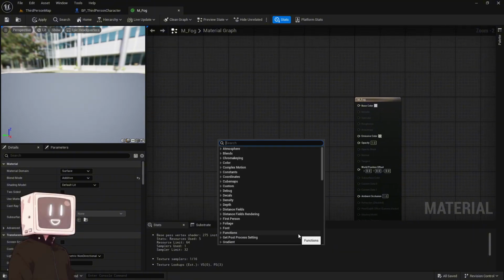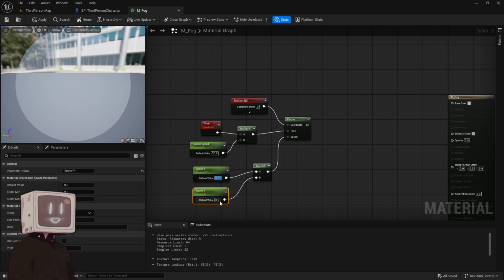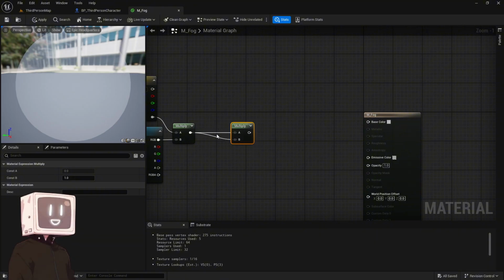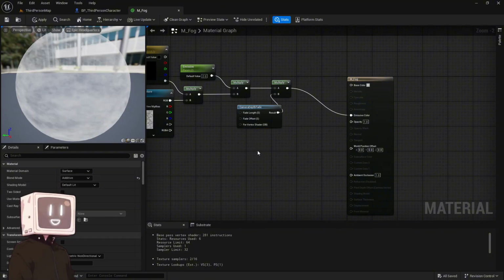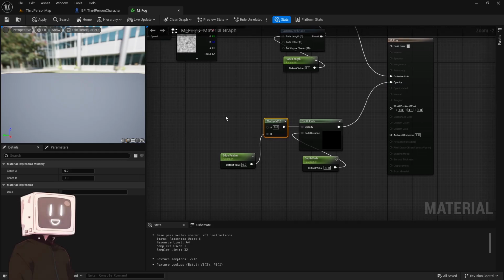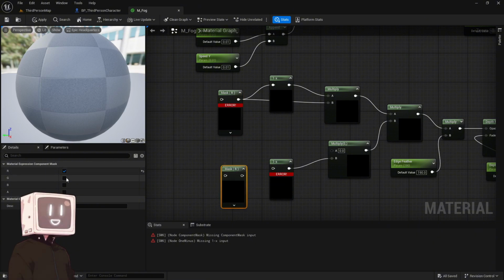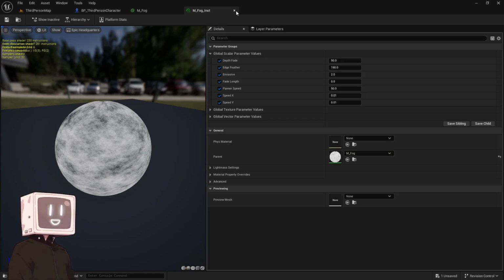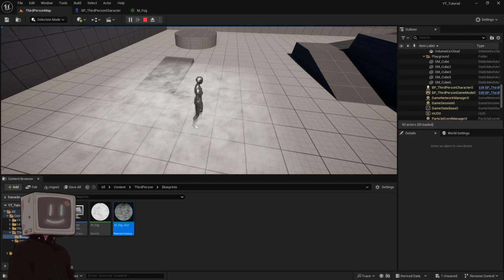HOW TO MAKE FOG IN UNREAL ENGINE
A quick video showing you how to make fog in UE5